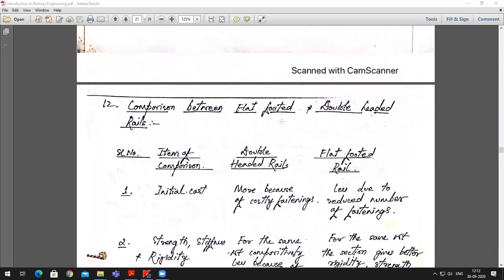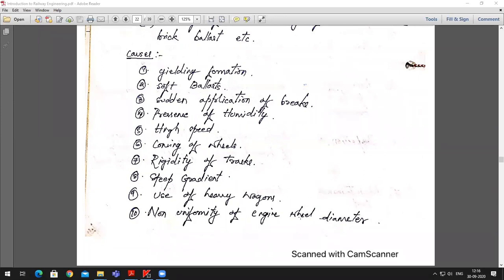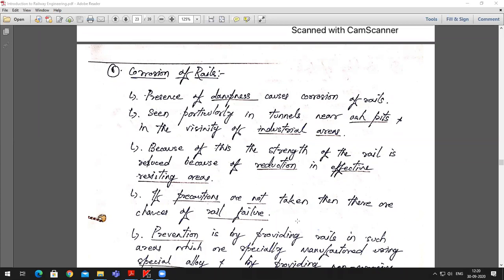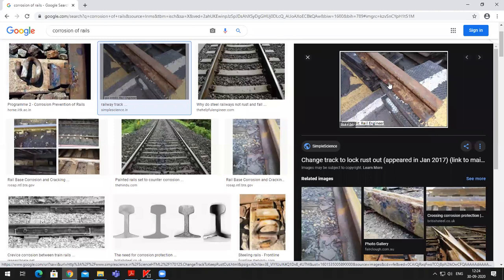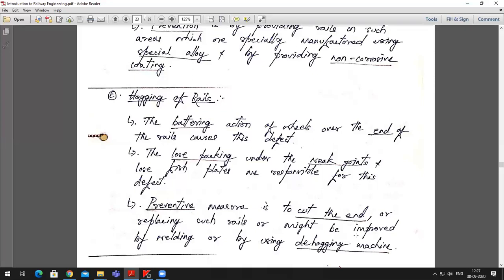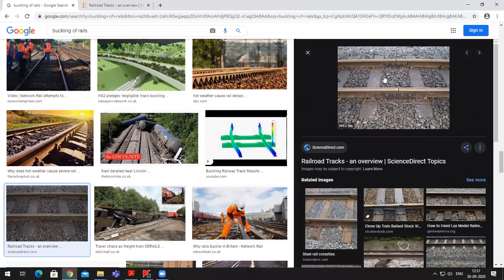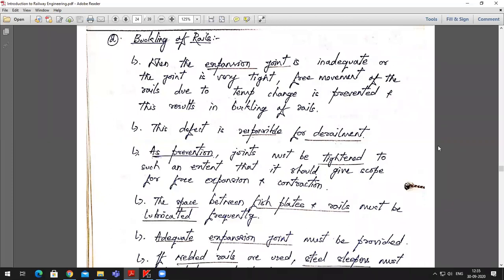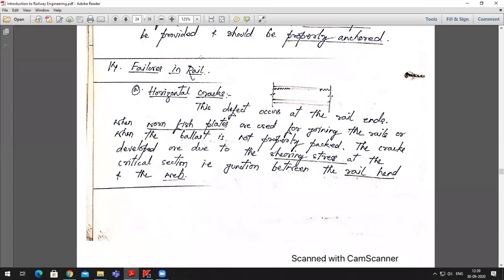Railway Engineering 7